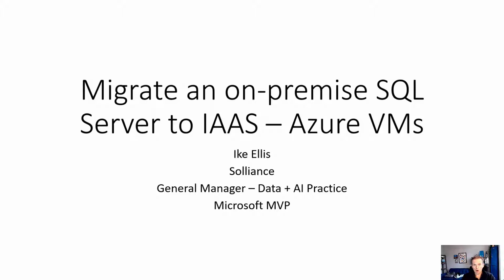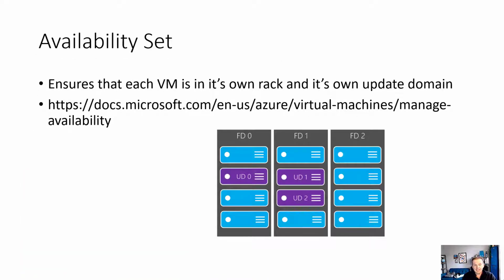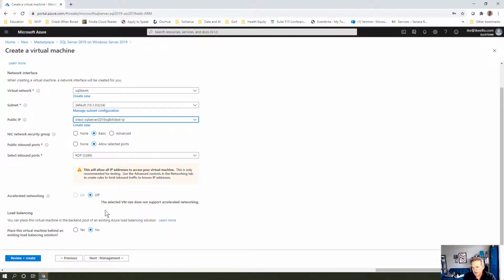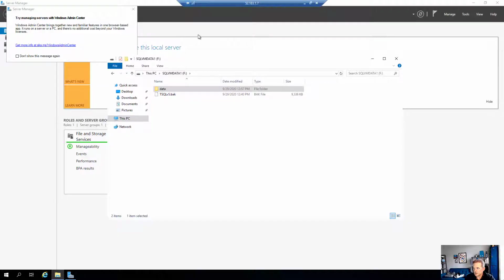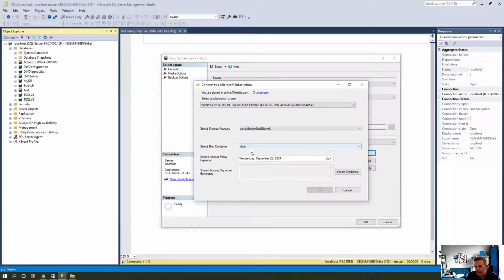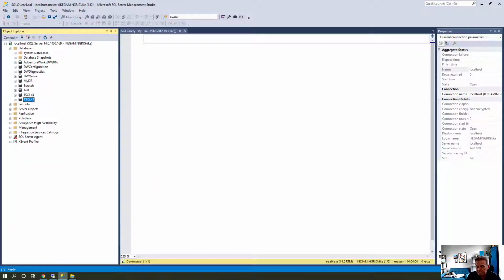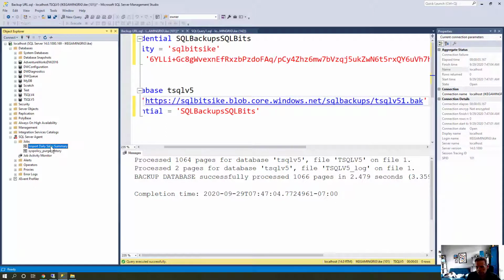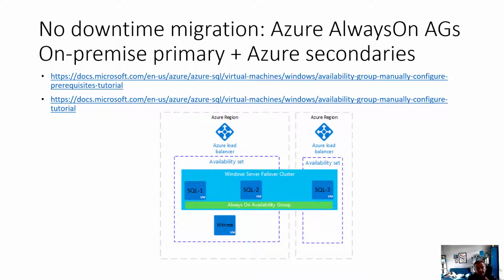4-Migrate an On-Premise SQL Server to Azure IAAS - Azure VM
Finally we're actually going to migrate real data into an Azure VM!